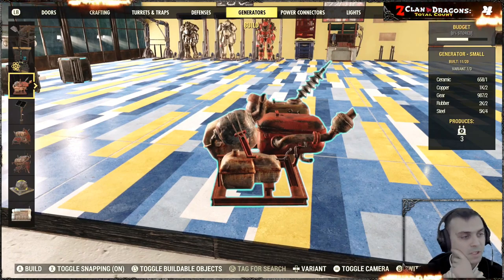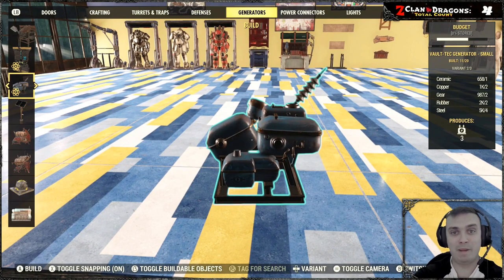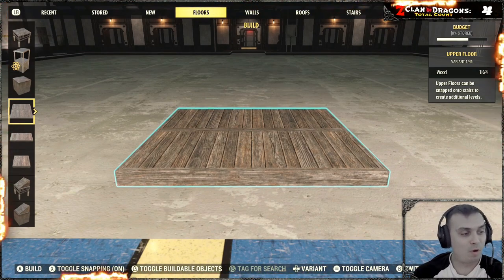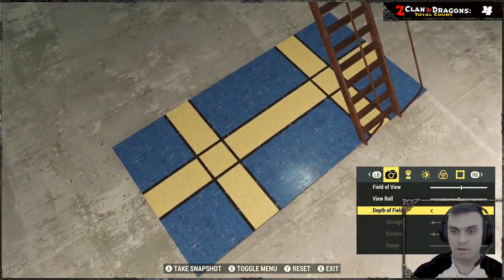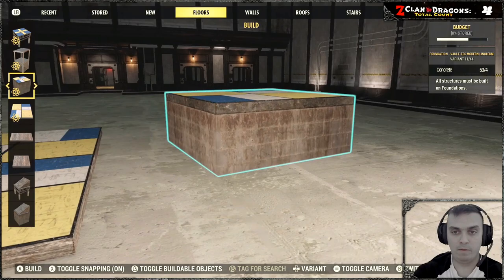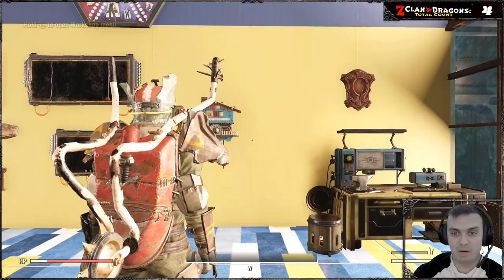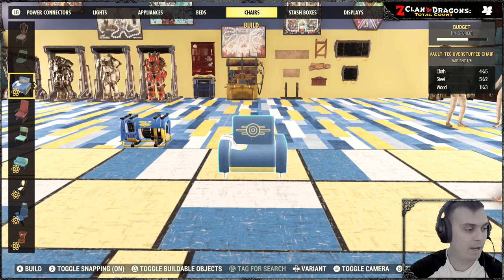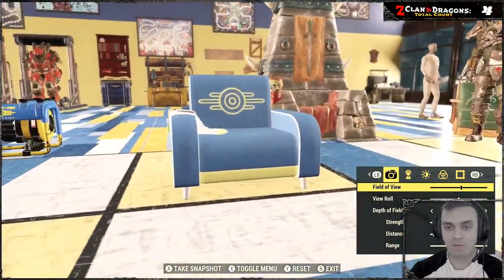Fallout 76 Vault Tec Shelter Starter Bundle Review (with Timestamps)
🕐TimeStamps🕐

00:00 Intro
00:34 Small Vault-Tec Prototype Generator
02:53 Vault-Tec Cross Linoleum and Foundation
04:28 Vault-Tec Official Weapons Workbench
05:50 Vault-Tec Modern Linoleum and Foundation
06:56 Vault-Tec Cuckoo Clock
08:17 Vault-Tec Overstuffed Chair
10:31 Outro